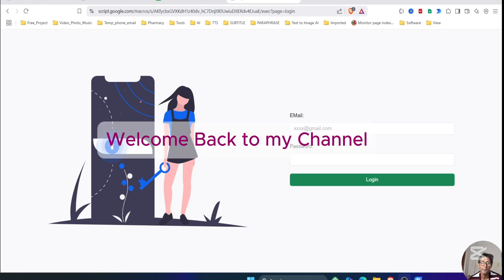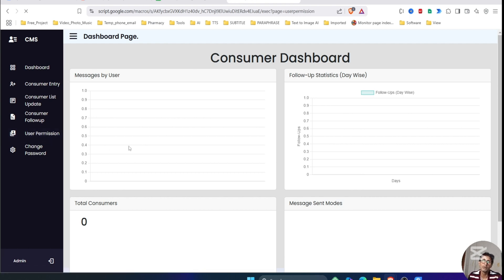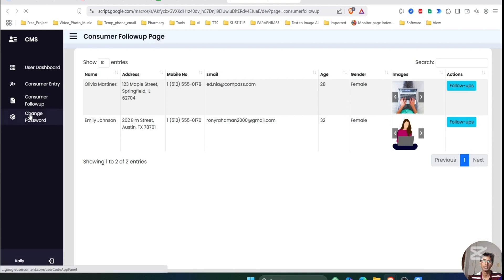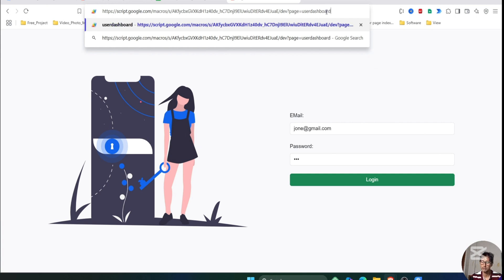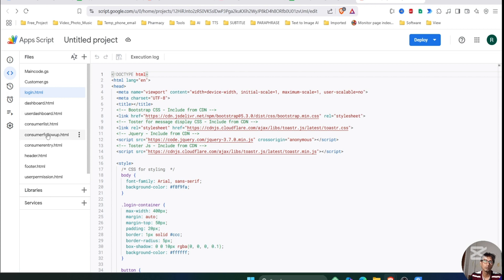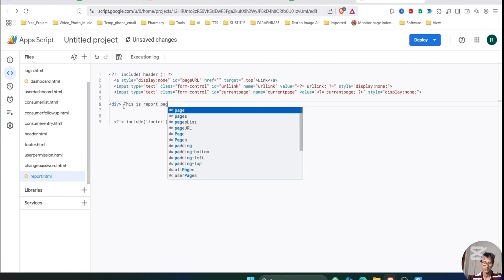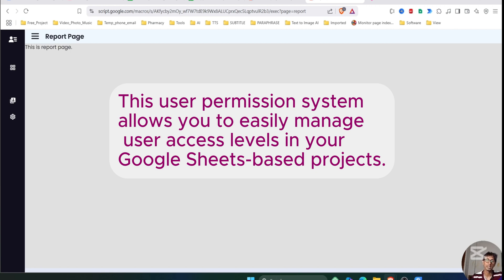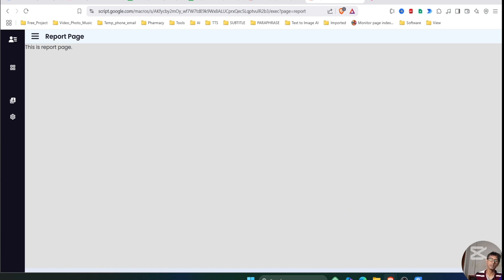Google Sheets User Permissions with Apps Script | Admin & Role-Based Access Control Tutorial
📌 Learn how to set up a user permission system in Google Sheets using Apps Script! In this tutorial, I will show you how to create an admin panel that controls user access, assigns specific permissions, and manages login authentication.

🚀 Key Features Covered:
✅ Admin Dashboard & User Management
✅ Role-Based Access Control (RBAC)
✅ Assign & Restrict Page Permissions
✅ Google Sheets & Apps Script Integration
✅ Secure Login & User Authentication

💡 This system allows the admin to grant limited access to users based on their roles. Whether you need to manage employee access, invoicing, or consumer data, this step-by-step guide will help you integrate user permissions into your Google Sheets project.